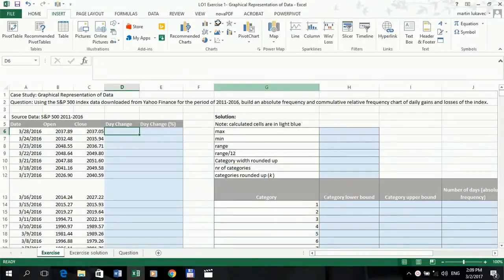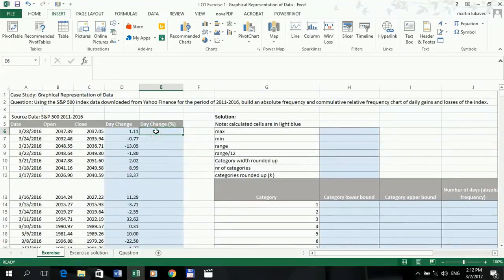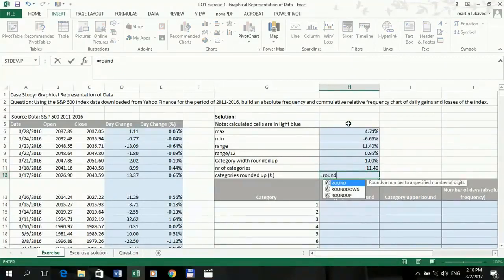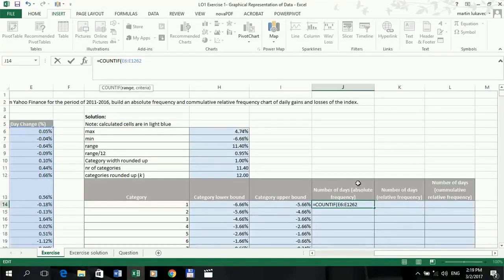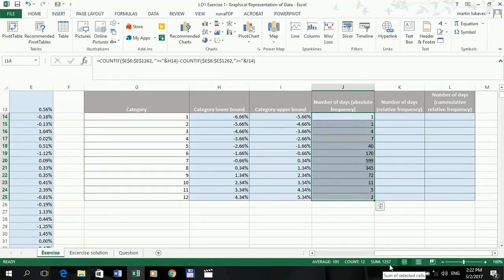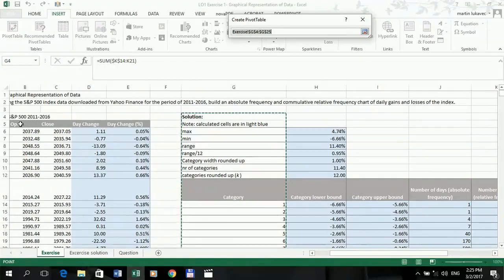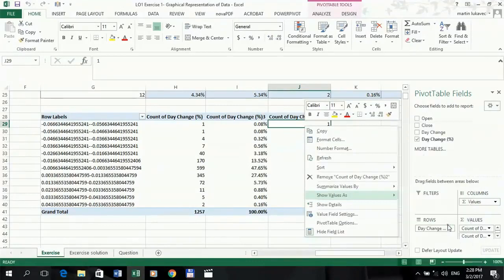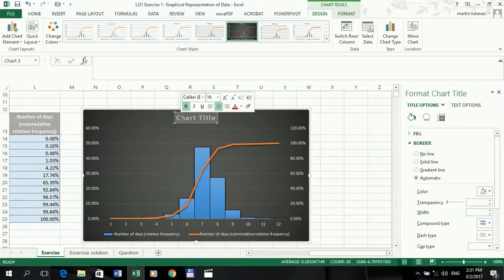LO1 Exercise 1 Graphical Representation of Data